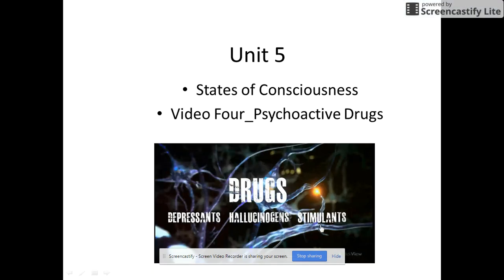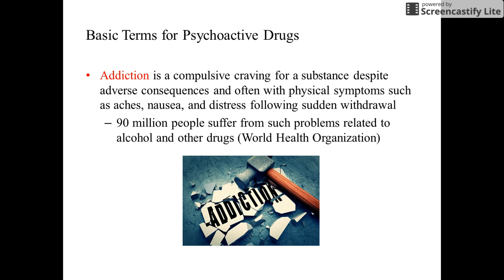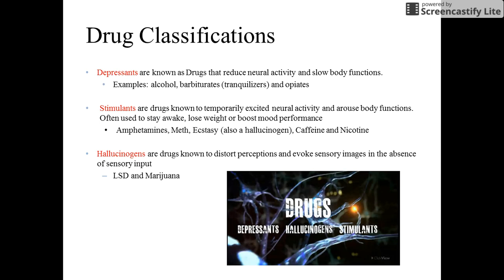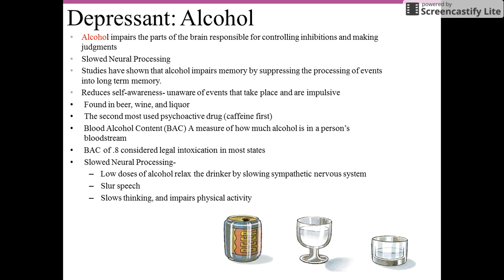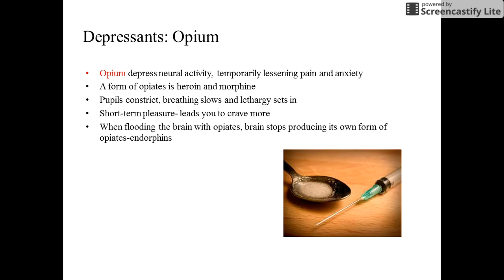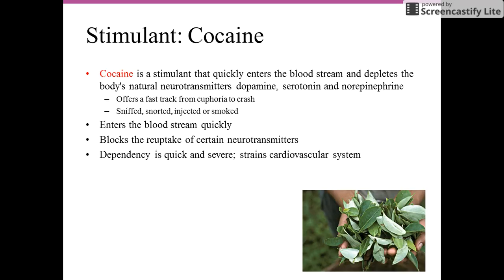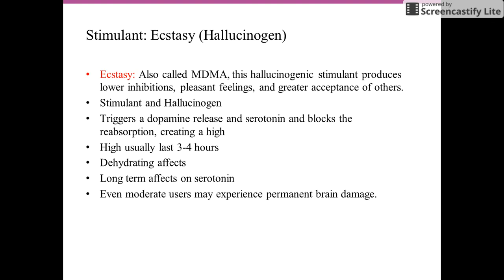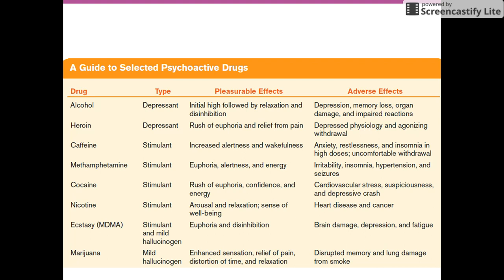Unit 5_Video 4_Psychoactive Drugs